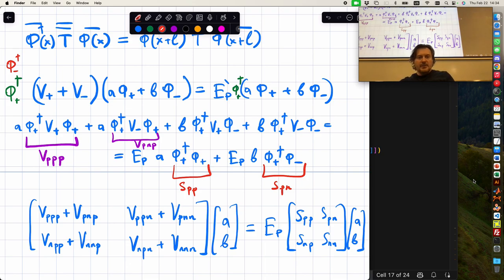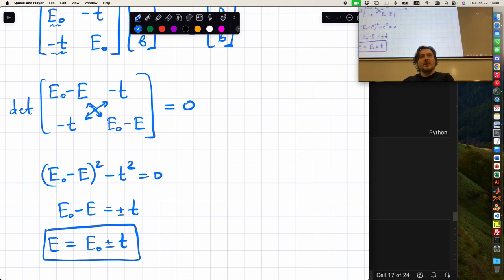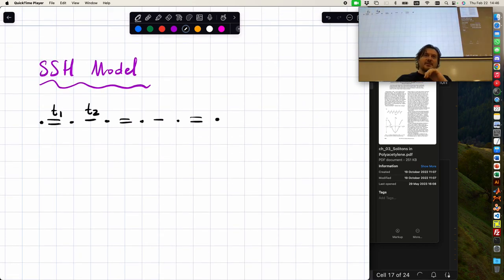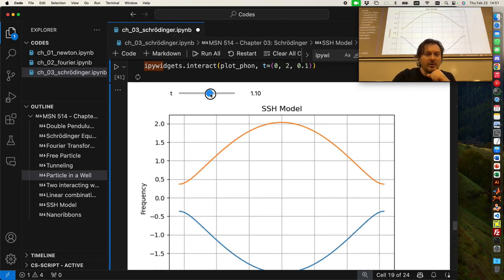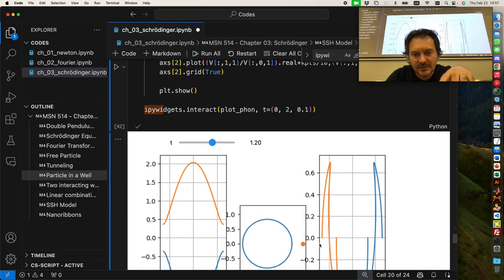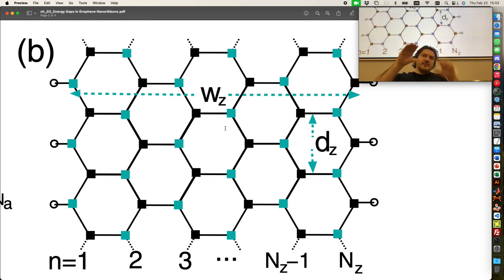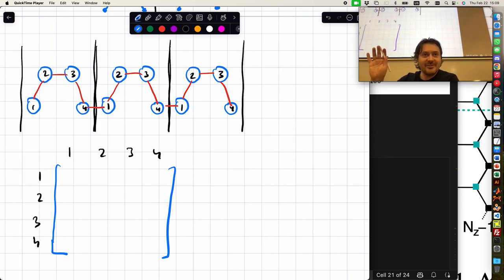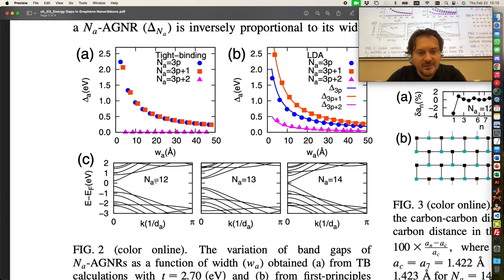MSN 514 - Lecture 10: Tight binding, SSH model, Graphene nanoribbons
Tight binding, SSH model, Graphene nanoribbons